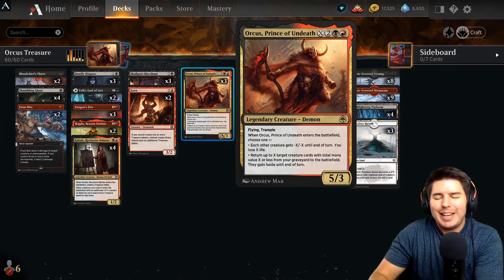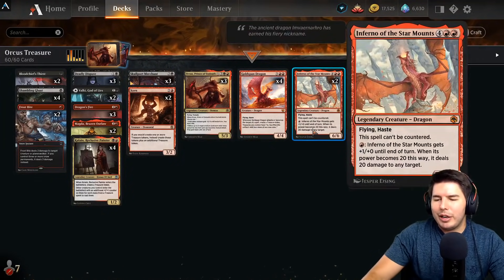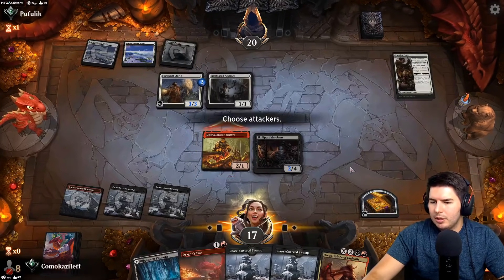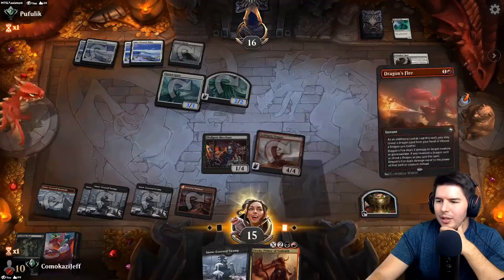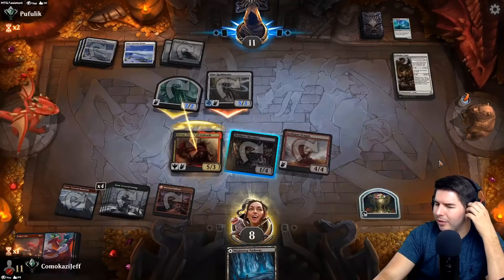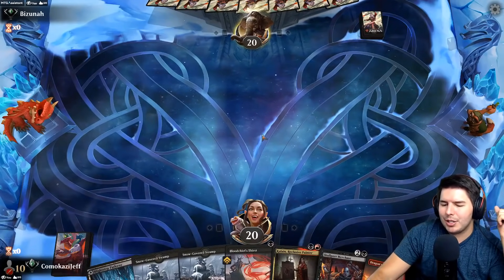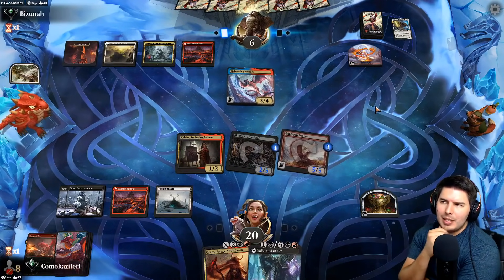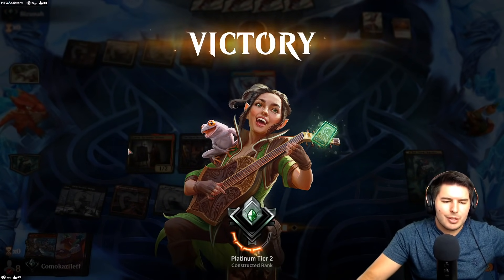ORCUS MIDRANGE IS A POWERHOUSE IN STANDARD 2022!! | MTG ARENA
90% ... 45K/50K

00:00 Intro
02:50 Gameplay
36:14 Deck Review

Deck
9 Snow-Covered Mountain (KHM) 283
2 Frost Bite (KHM) 138
3 Orcus, Prince of Undeath (AFR) 229
4 Kalain, Reclusive Painter (AFR) 225
2 Valki, God of Lies (KHM) 114
3 Deadly Dispute (AFR) 94
3 Skullport Merchant (AFR) 120
2 Xorn (AFR) 167
4 Shambling Ghast (AFR) 119
2 Magda, Brazen Outlaw (KHM) 142
4 Goldspan Dragon (KHM) 139
2 Inferno of the Star Mounts (AFR) 151
3 Dragon's Fire (AFR) 139
2 Bloodchief's Thirst (ZNR) 94
4 Blightstep Pathway (KHM) 252
3 Faceless Haven (KHM) 255
8 Snow-Covered Swamp (KHM) 281